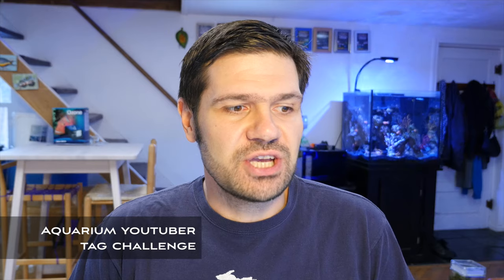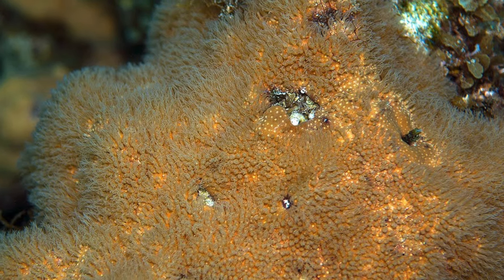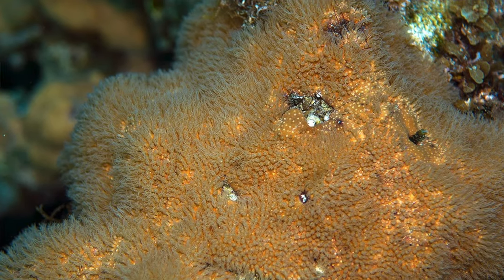Aquarium Tuber Tag Challenge